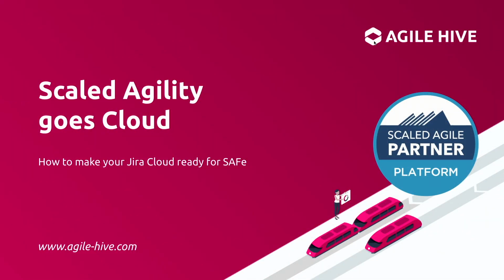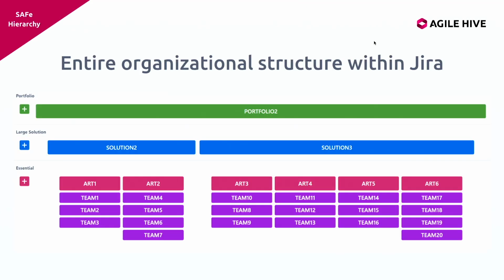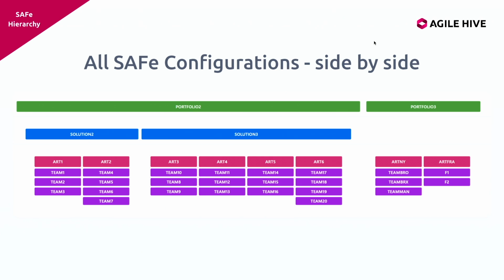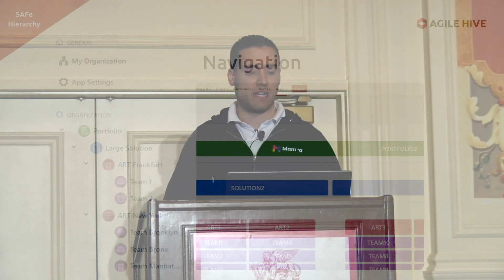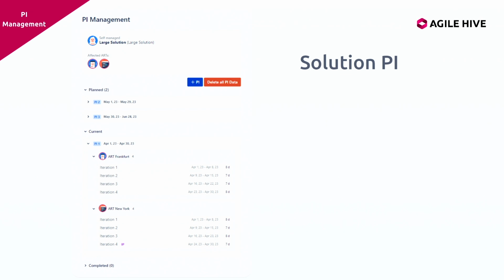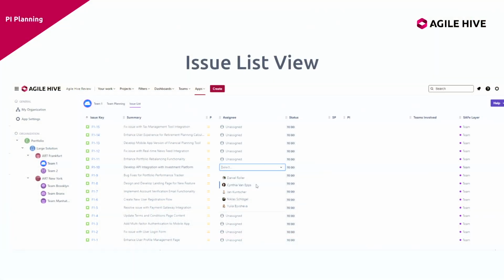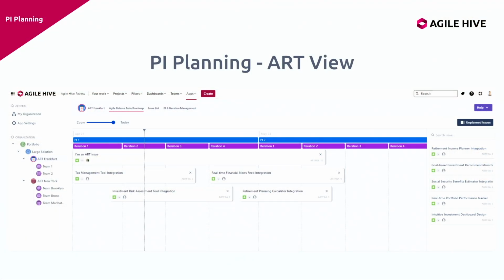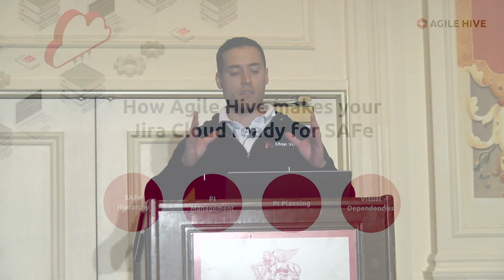SAFe users, moving to the cloud? Then take the journey with Agile Hive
Jan Kuntscher from Seibert Media shows how Agile Hive empowers organizations to scale and optimize Agile processes, enabling teams to deliver value faster and more efficiently than ever before. Jan shares insights on the SAFe journey to the cloud and how Agile Hive can help your organization succeed.